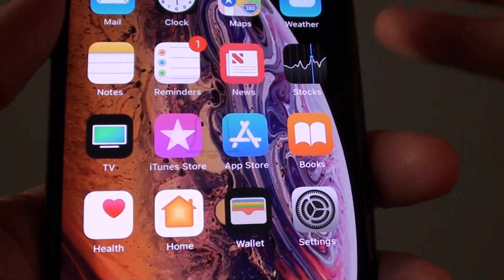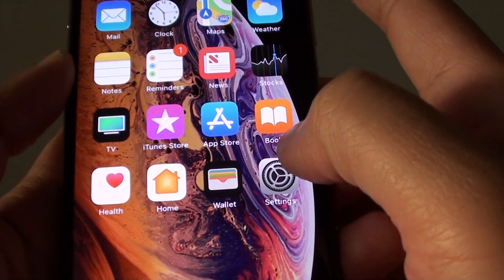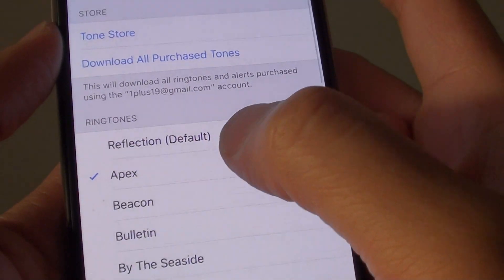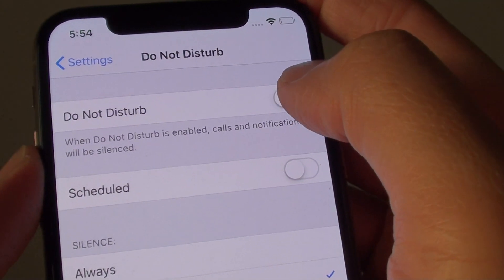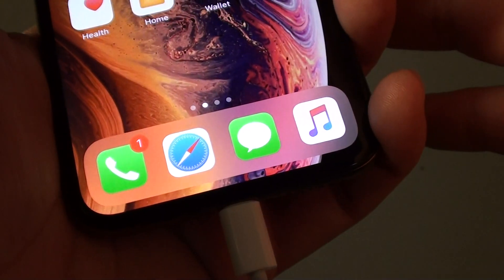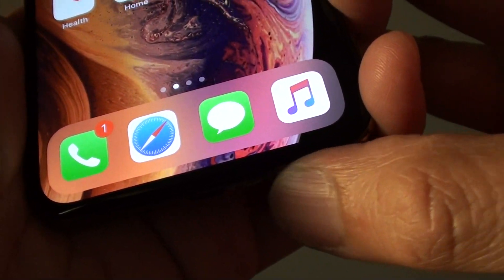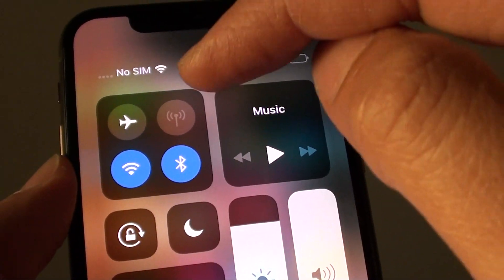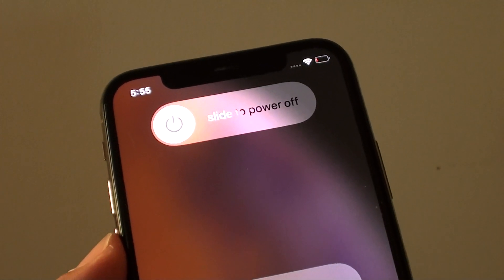iPhone XS: Five Ways to Fix No Sound / Audio Problem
See how you can fix the no sound or audio problem on the iPhone XS with five different solutions you can try out.